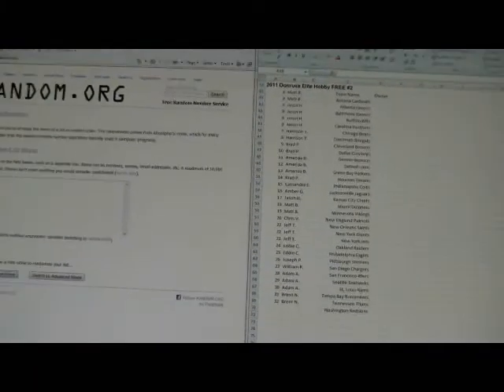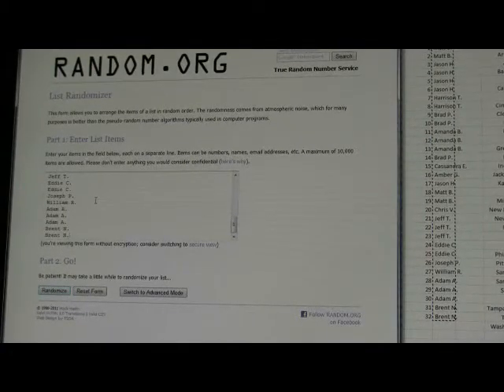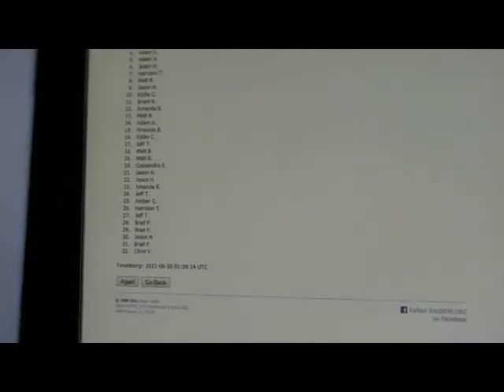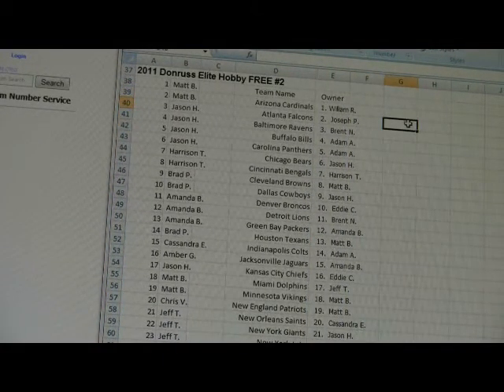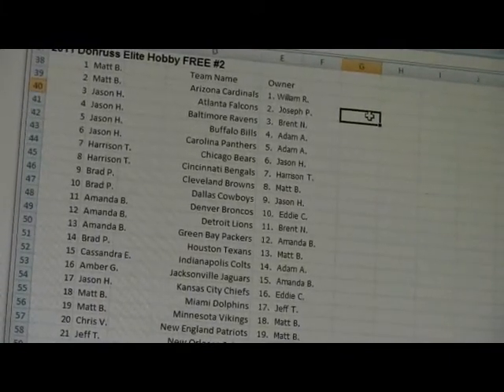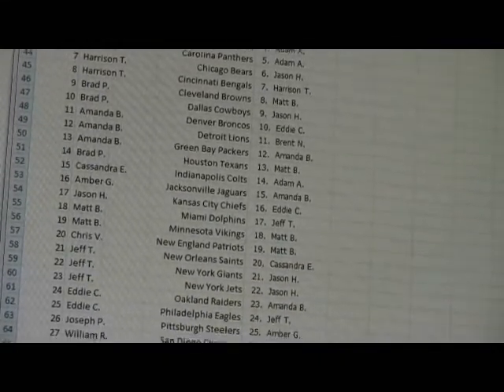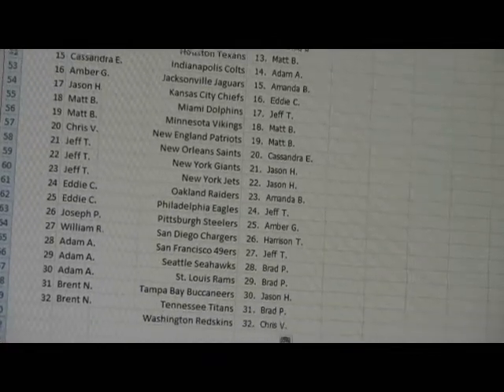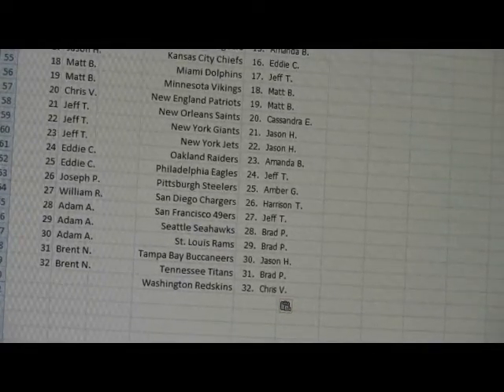BoxBreakings com FREE FB Break #2 2011 Don Elite Part 1 Randomization